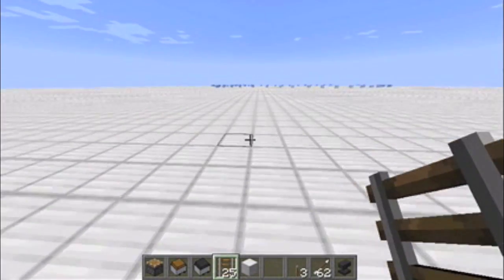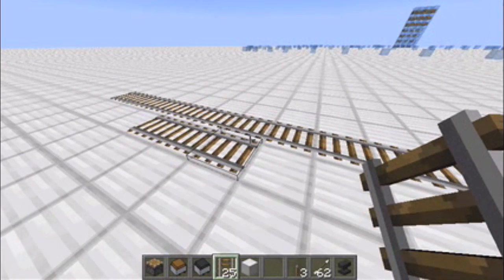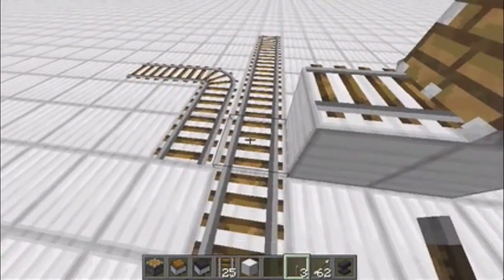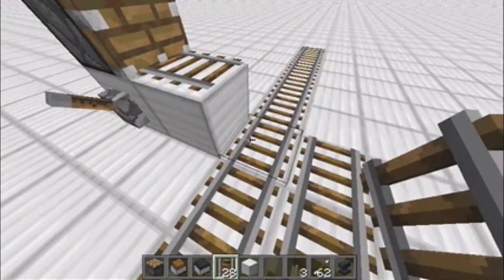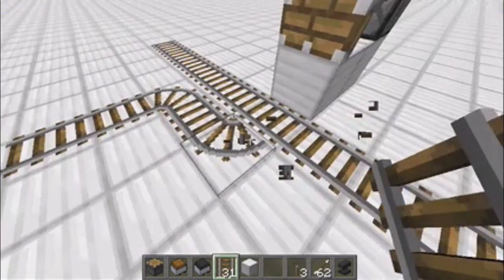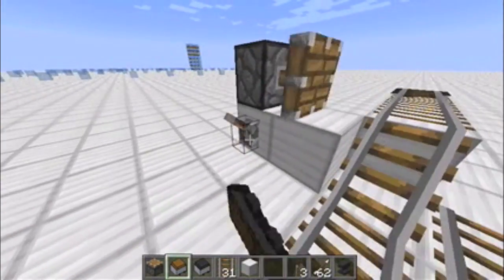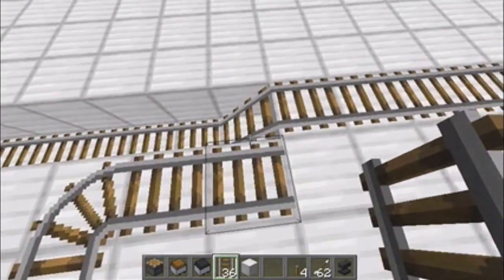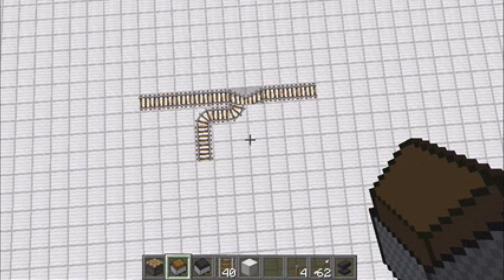A quick tip on manipulating minecart rails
Hey Guys!

Sancarn again here and well it's been a long time... I'm just here to bring you a little quick tip on minecart rails which I discovered recently. Hope you enjoy and I hope to be posting more videos soon!

~ Sancarn